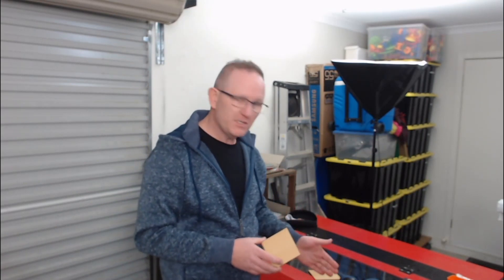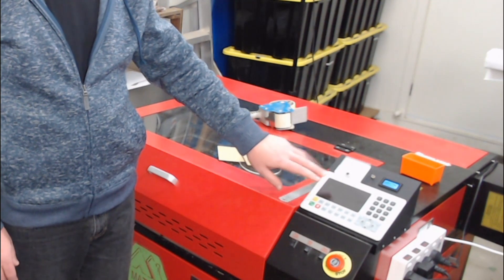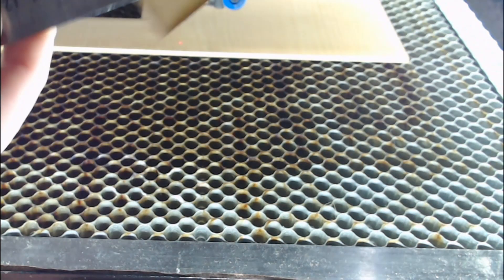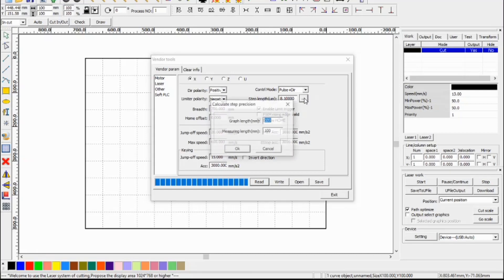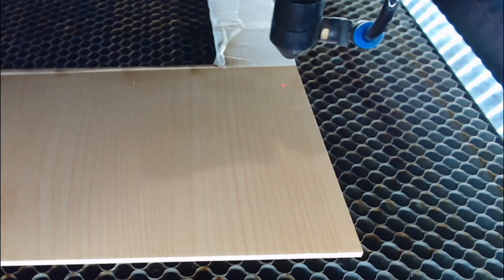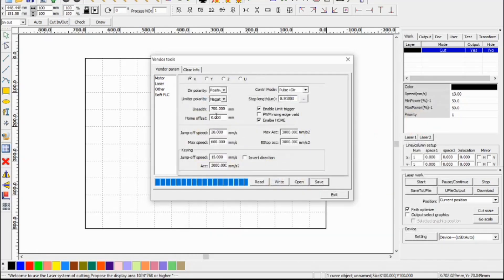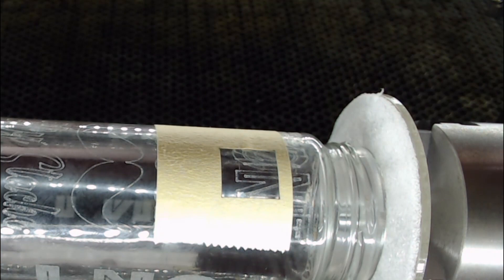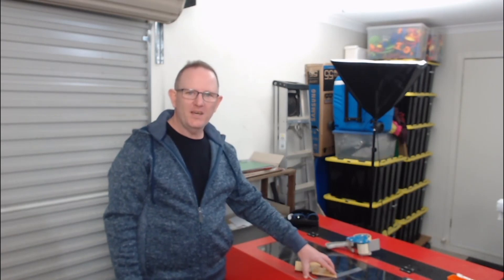[08] RuiDa Controller - Calibration of X and Y Axis for CNC Co2 Laser - RD Works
How to calibrate the stepper motors for X & Y Axis on RuiDa Controllers using RD Works.
Create a square in RD Works 100x100mm
Cut from a piece of material using the cut settings for that material.
Now measure the X & Y axis.
Follow Directions in Video on how to change the Graph length and the actual measured length to calibrate your stepper motors.
Also shown is how to do this method on a rotary attachment using masking tape to measure each axis.

Cheers Matthew
(MW Laser)

Laser Cutting Resources